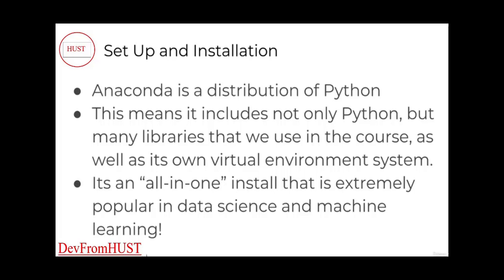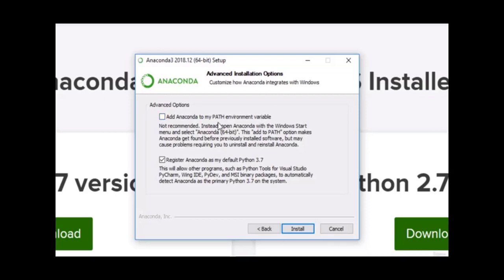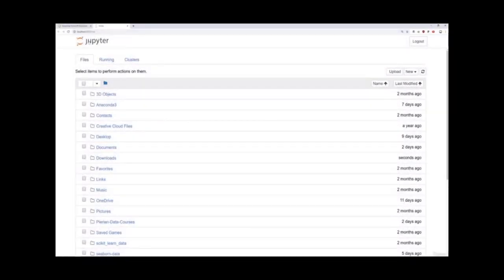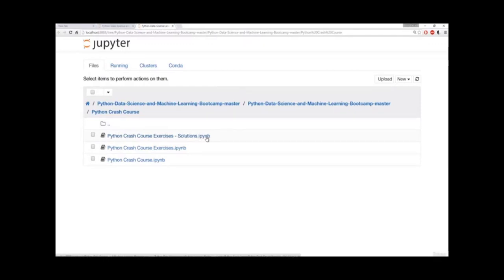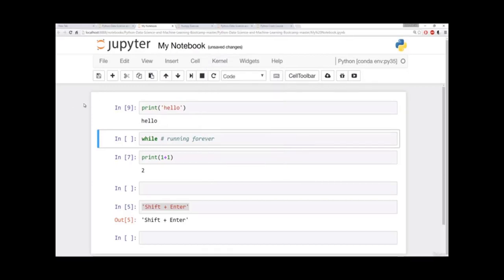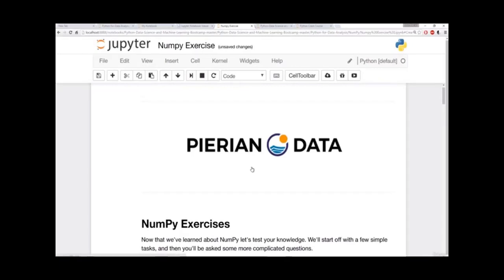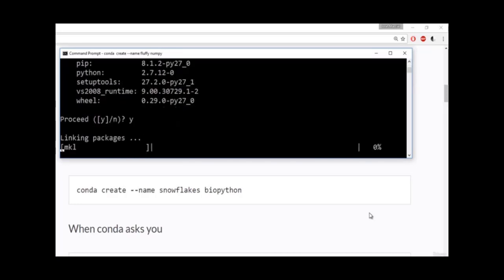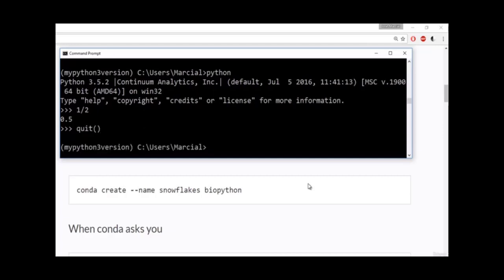COMPLETE PYTHON FOR DATASCIENCE AND MACHINE LEARNING2024: #0 Python_Setup environment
This first video introduces installing the python environment to prepare for learning data science and machine learning in 2024. Join with us to become data engineer from beginner and get dreamed jobs. Content included:
00:00 - 10:53: Set up python environment
10:53 - 24:40: Introduction about jupyter notebook
24:40 - end: Optional: Virtual environment